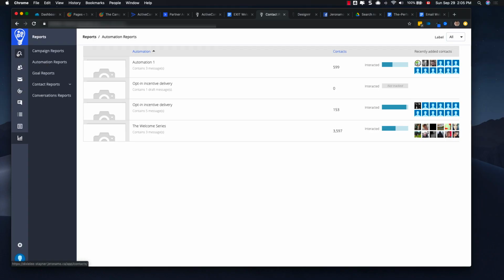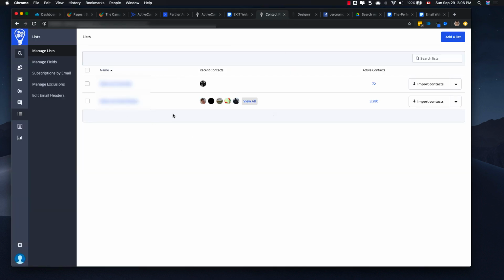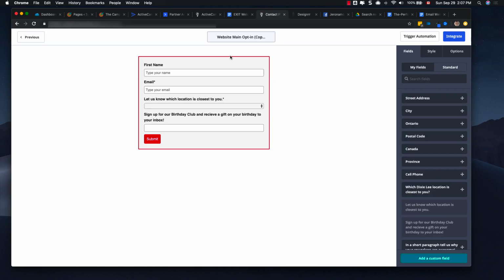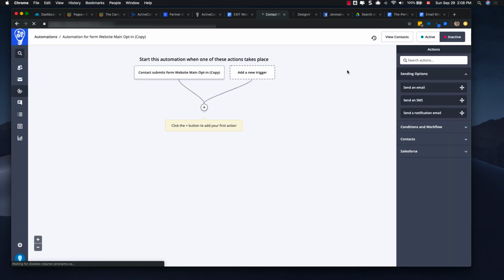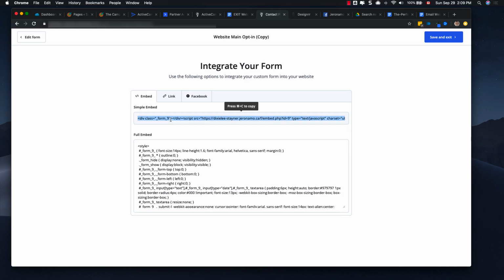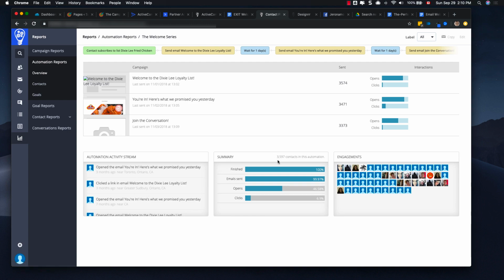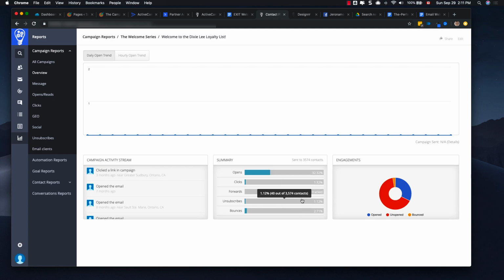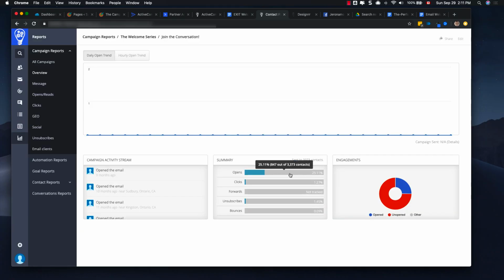7 welcome email series setting up autoresponder ac lists and forms v1 1080p